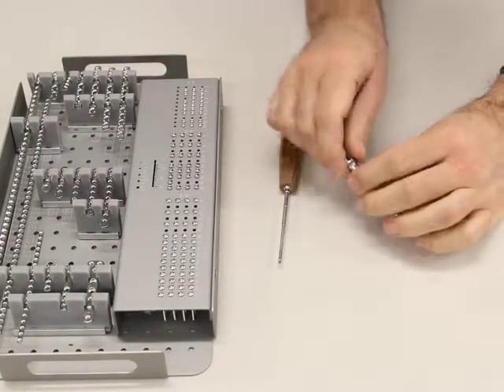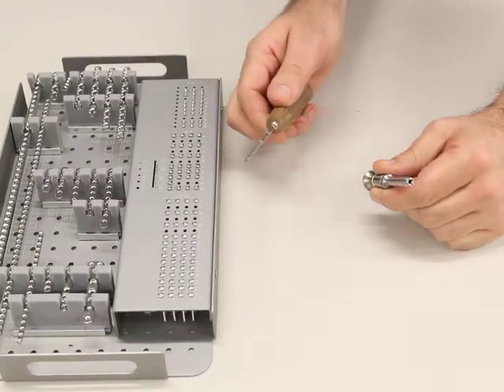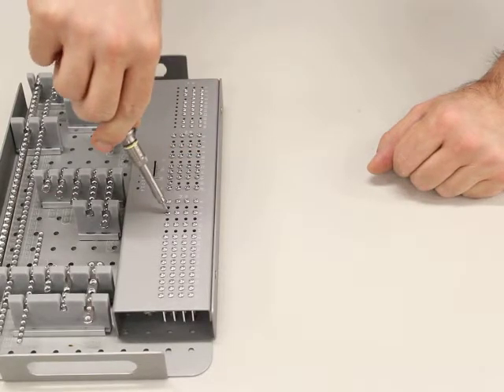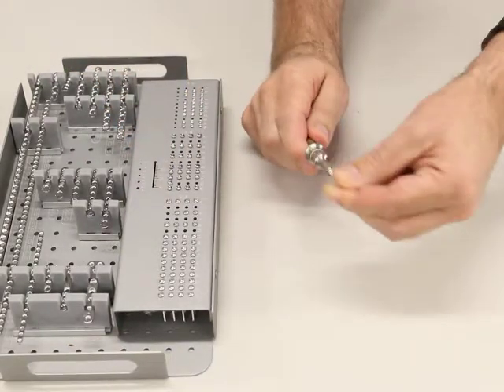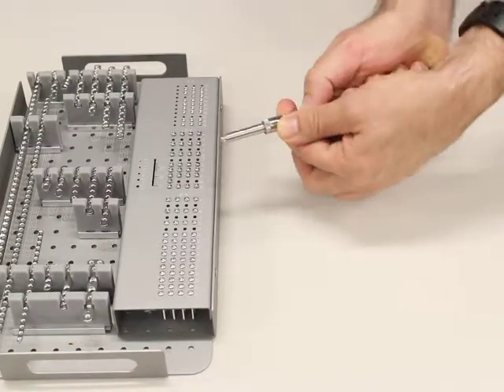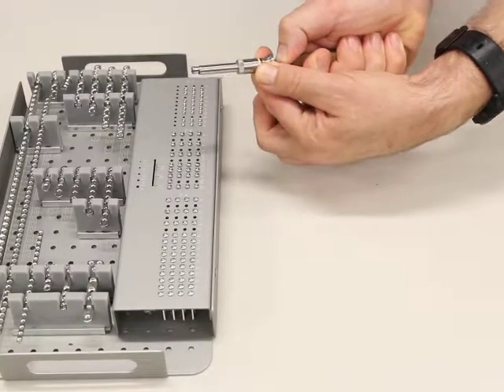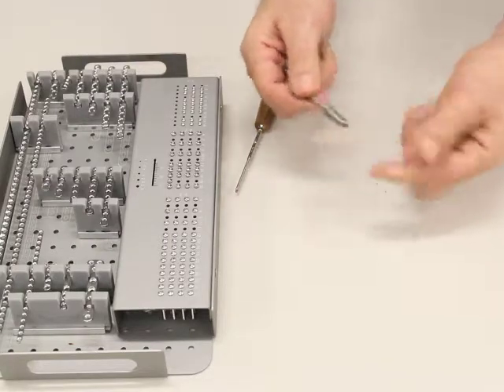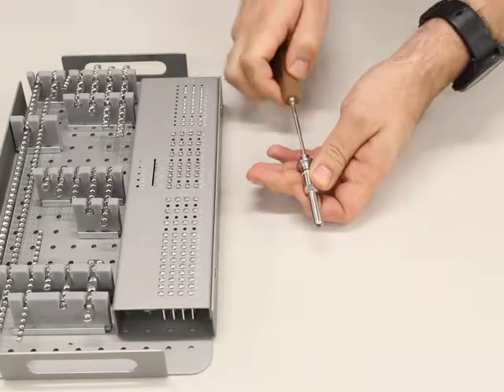Screw Holding Sleeve Instructions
Demonstration of how to use and disassemble the Knight Benedikt screw driver and screw holding sleeve.